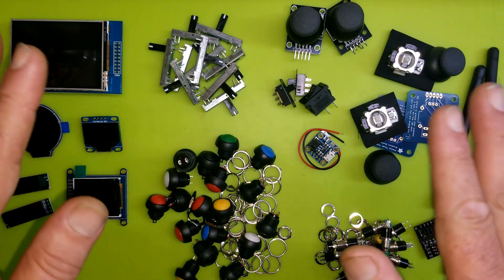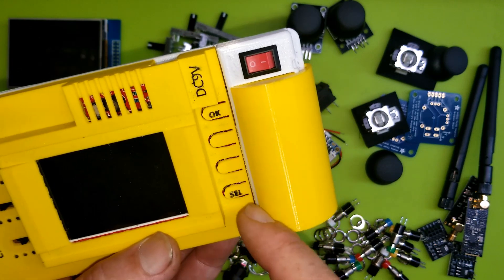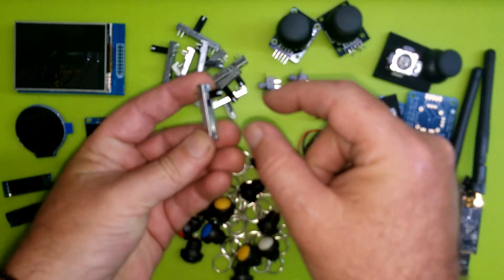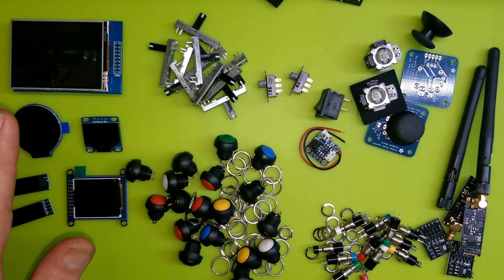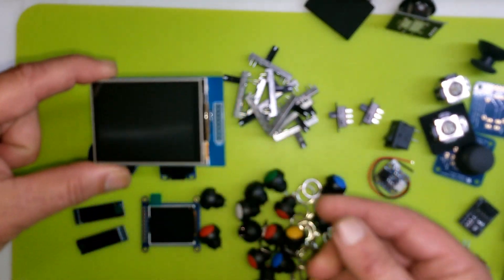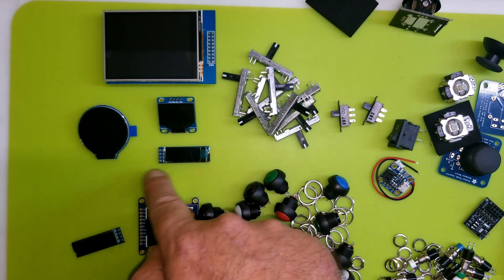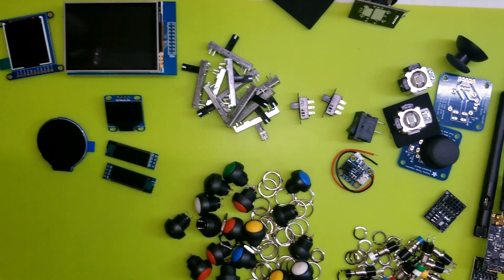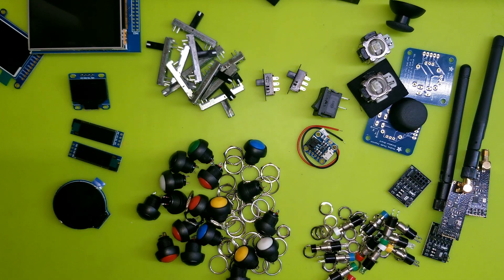DIY Remote Control, Part 1 : Nova SpotMicro3 - a Teensy / Arduino Quadruped Robot Dog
This is part 1 of the upcoming project for a DIY remote control for Nova!  Please share your thoughts, suggestions, ideas, likes, and/or dislikes!